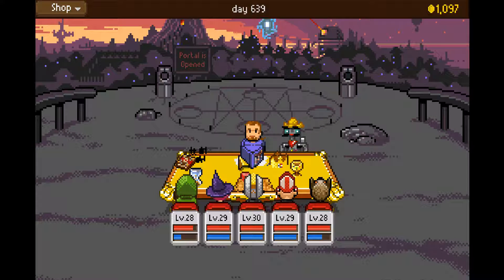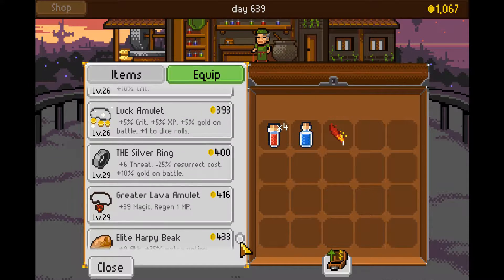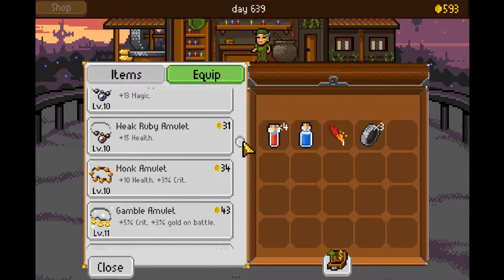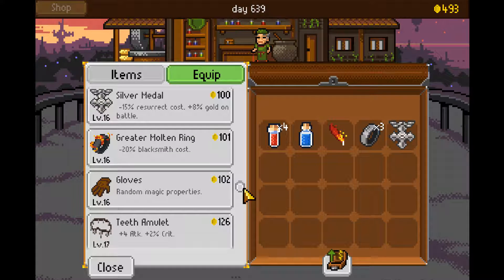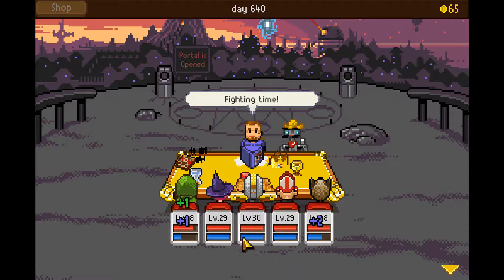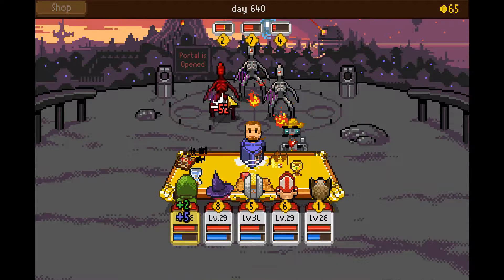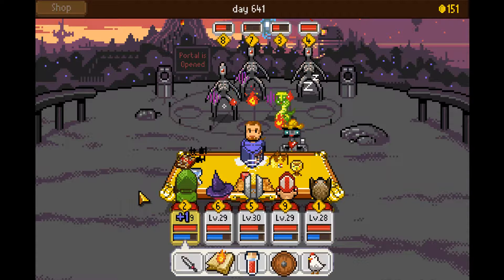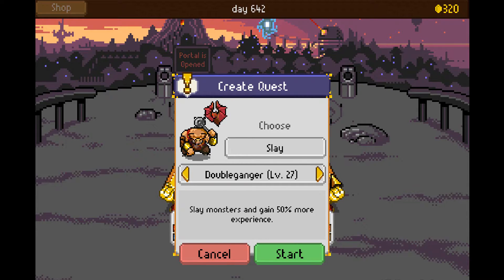Let's Play Knights of Pen and Paper +1 - Part 25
Little known fact, dopplegangers have a wide stance.